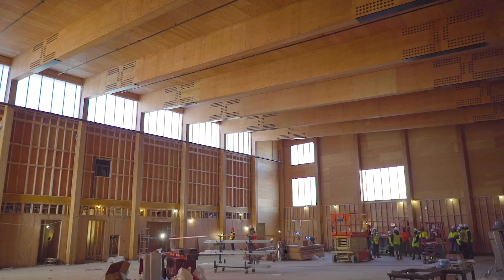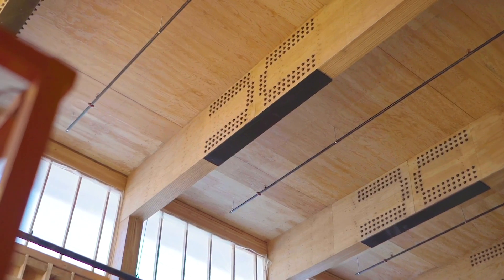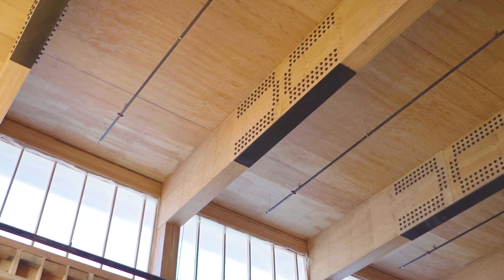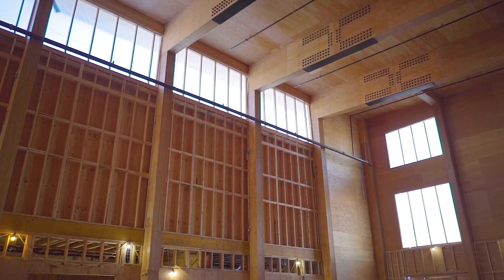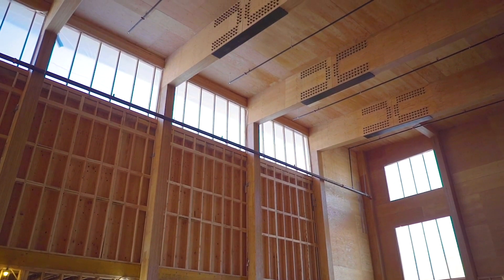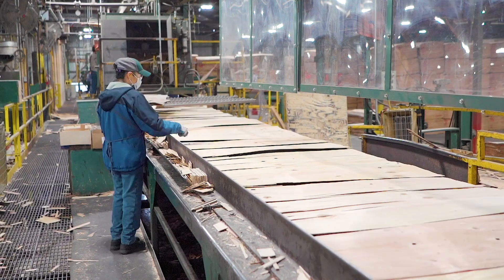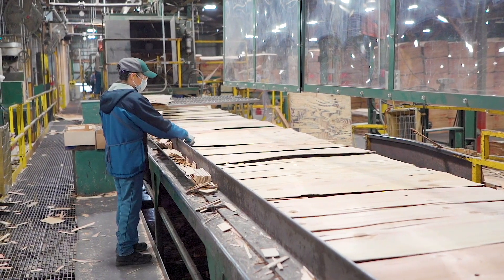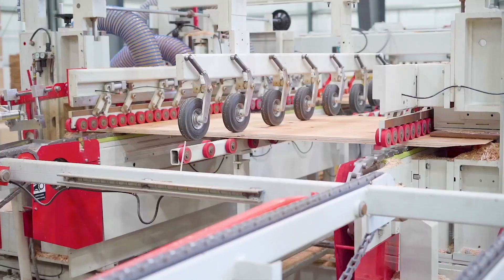Mass Ply | Freres Engineered Wood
Mass Ply is a revolution in laminated plywood -- a sustainable product made from small diameter trees. If you're looking to build a multi-story building, come to us for every structural element of that building. From the forest and the tree, nothing is wasted. With Mass Ply we can build a sustainable future.

Our MPP products usage is only limited by your imagination. Let’s talk about your next project.